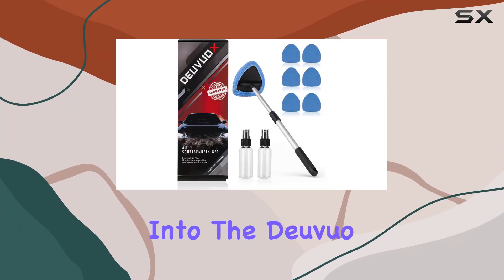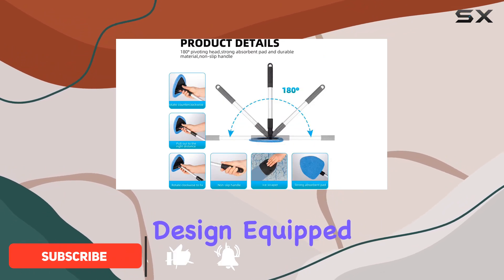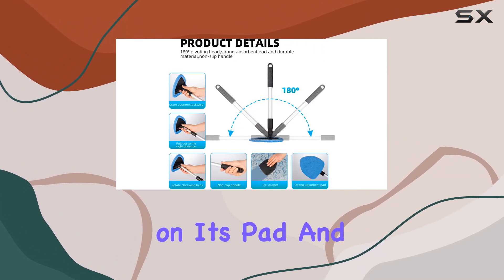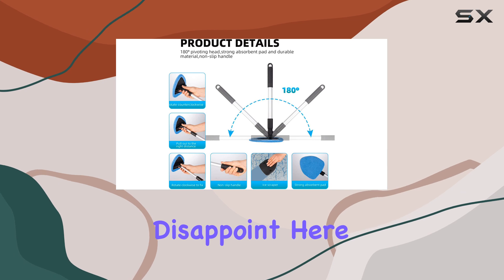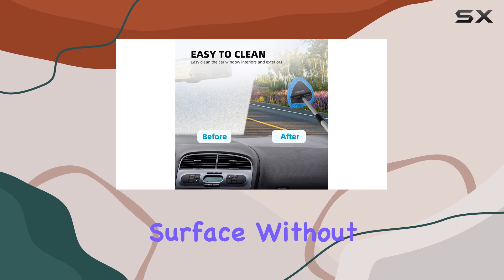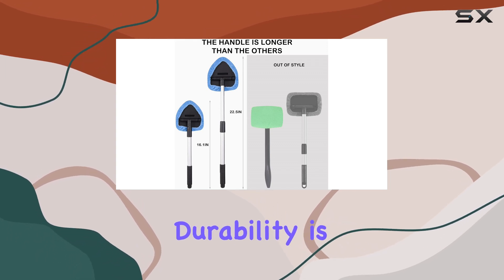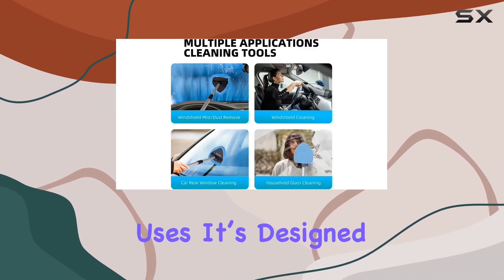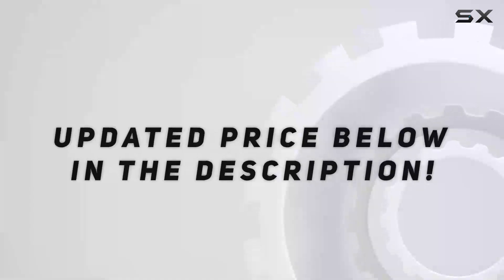deuvuo Upgraded Windshield Cleaning Tool: Best Solution for Effortless Window Cleaning?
0:00 Intro
0:06 Review

Things that we mentioned in this video:
deuvuo Upgraded Windshield Cleaning : B0BN4G64ZN